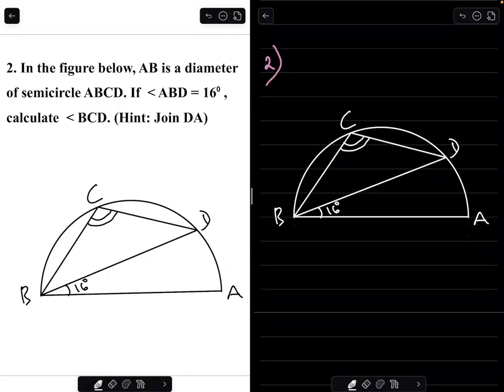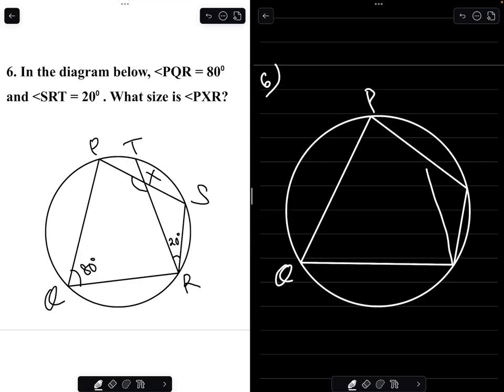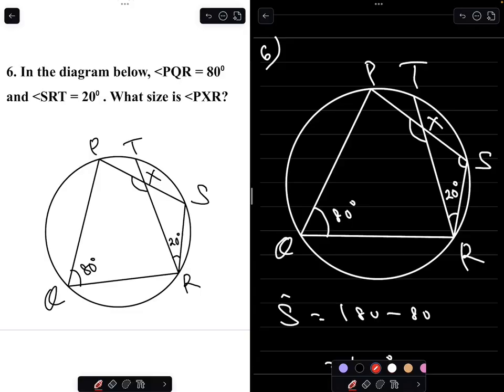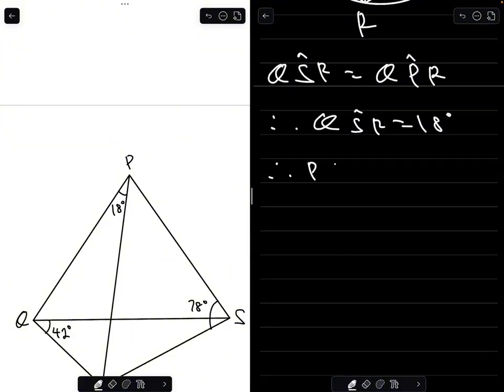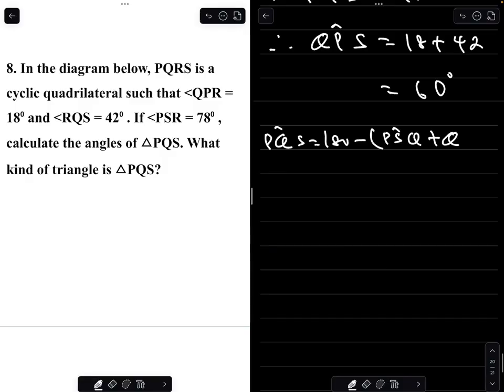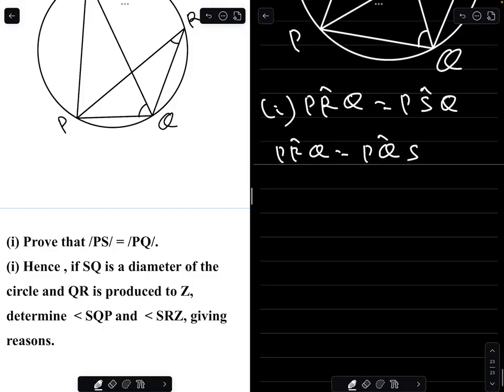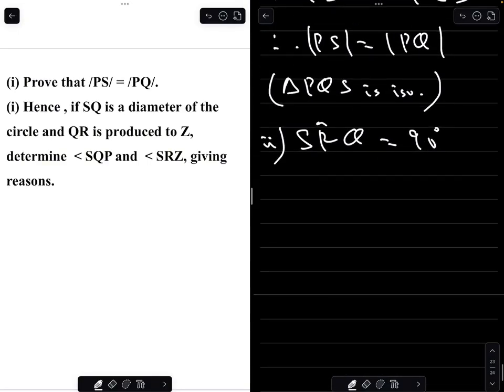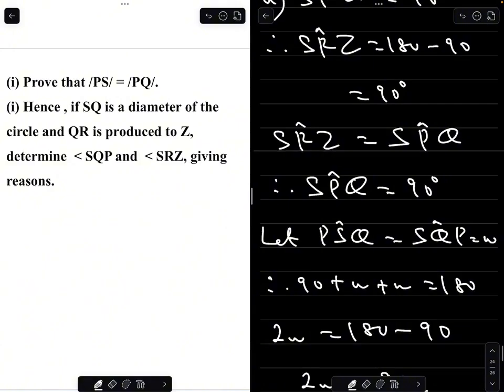HOMEWORK: NGM 2, Ex 2d (2, 6, 8, 10)